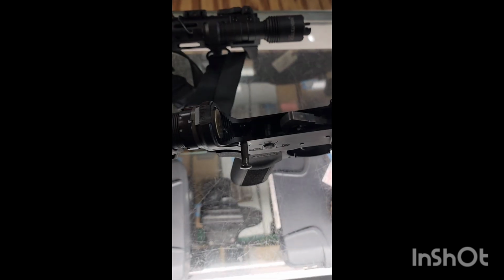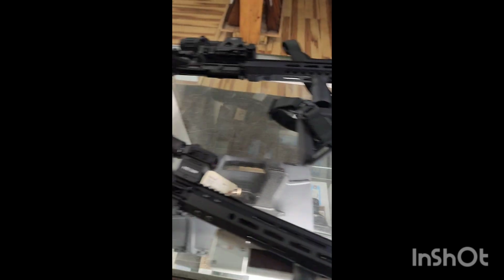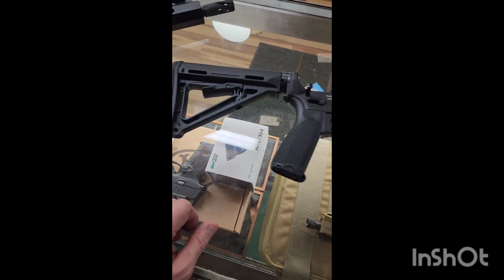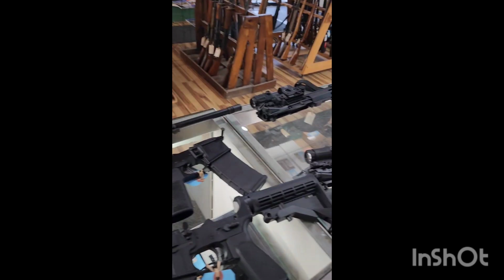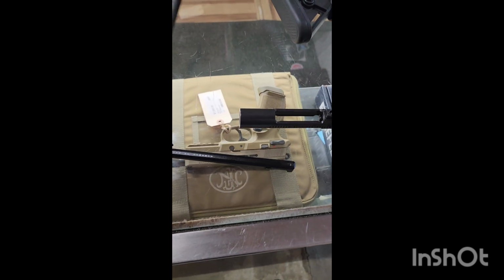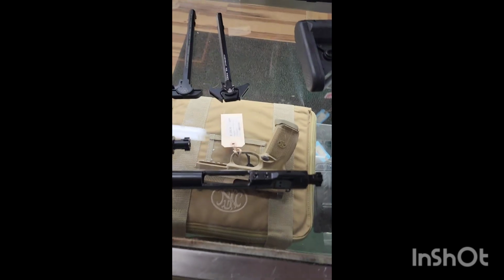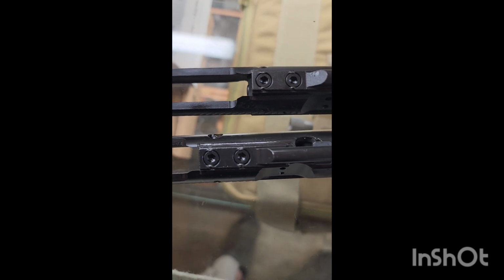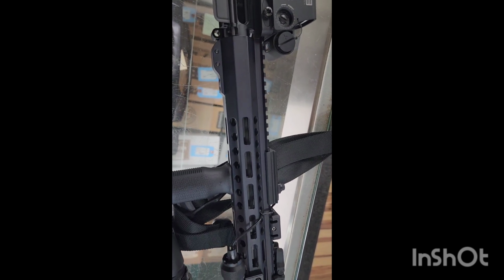Why a TOP GUN/ Poland Spring Build? Some deets to put your mind to rest. We do QC our rigs!